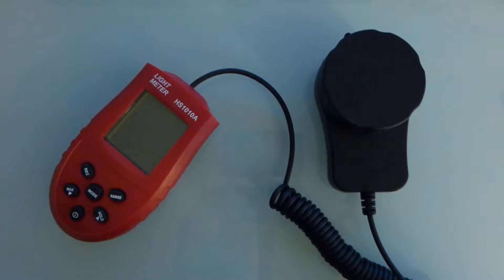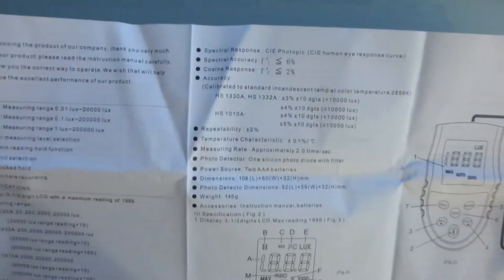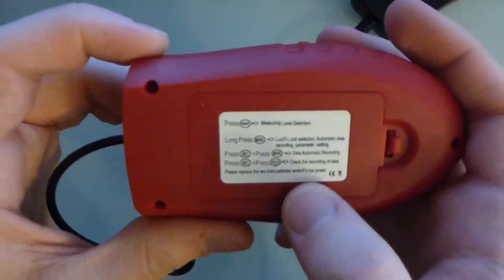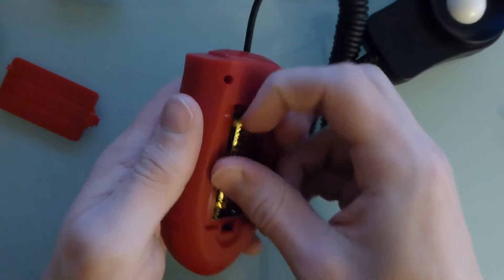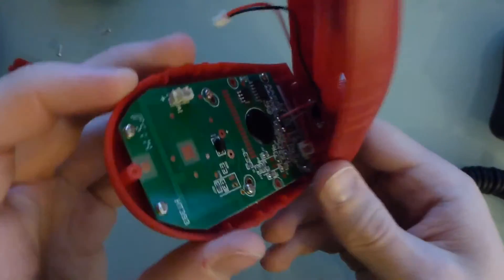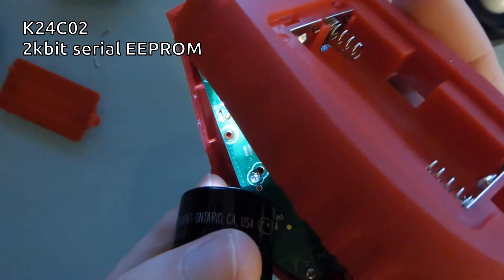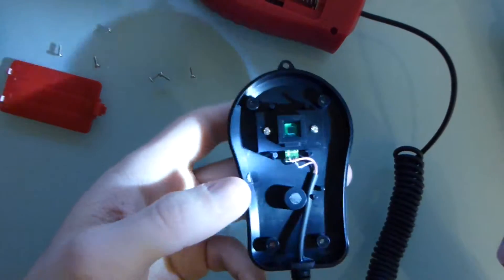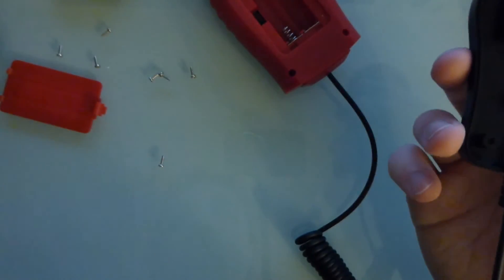Teardown of the HS1010A Light Meter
It's $10, what do you expect?